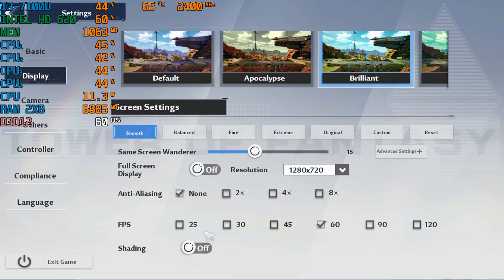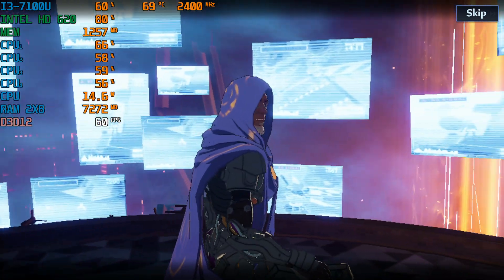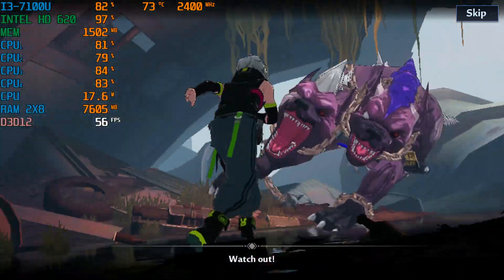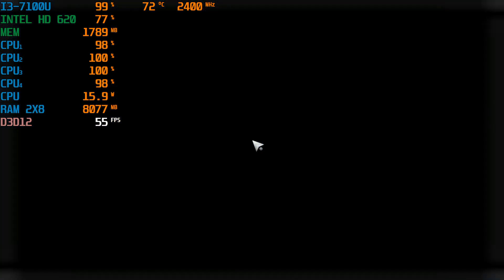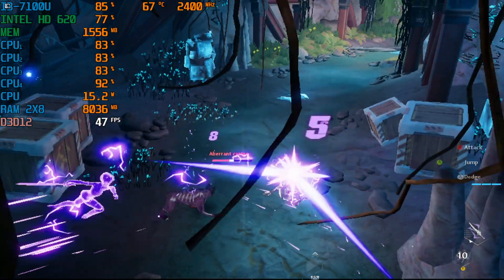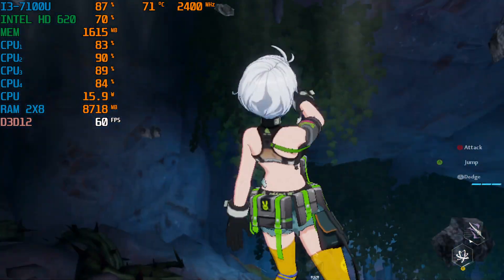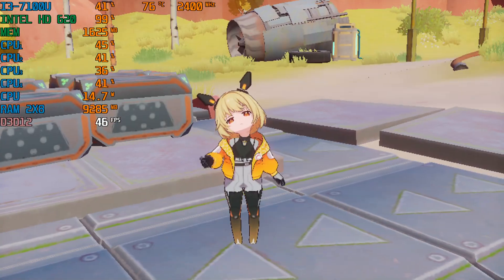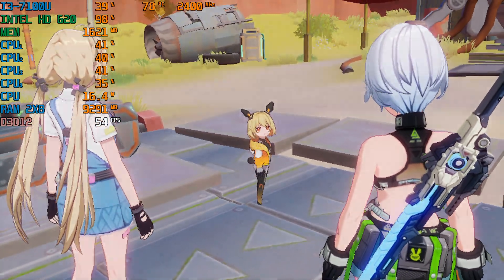Tower of Fantasy Intel HD 620(Low End Pc Config)